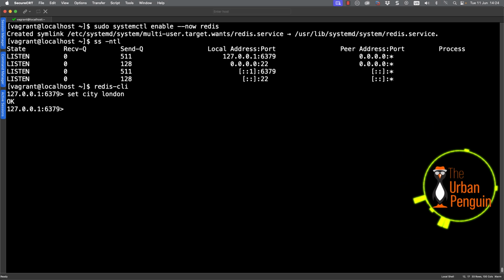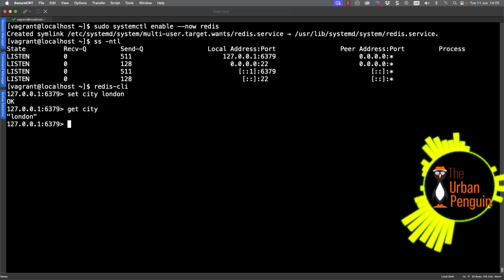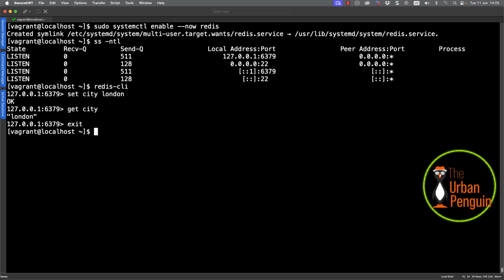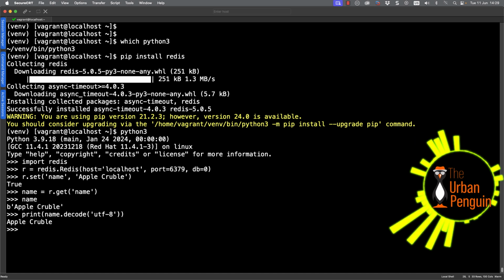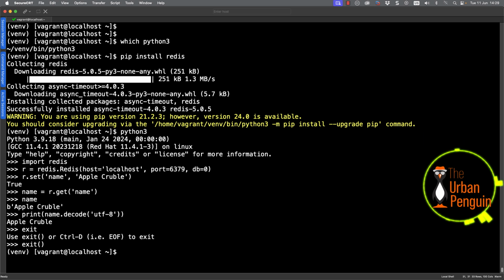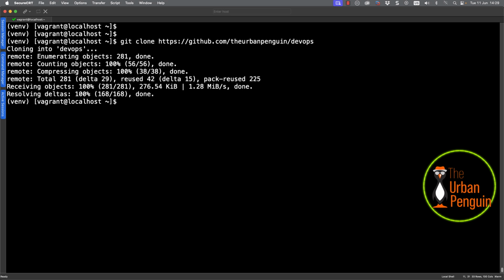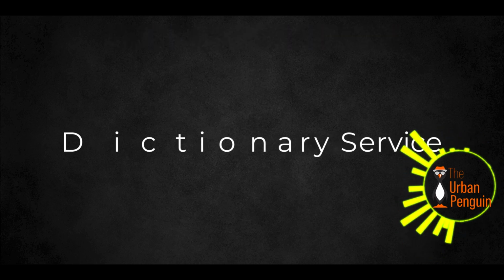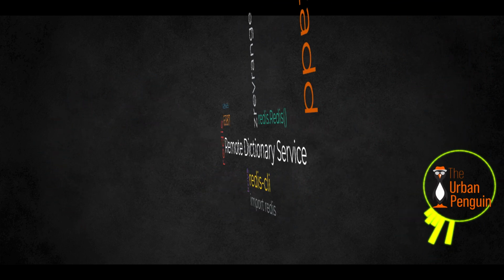Installing Redis, The Remote Dictionary service, on Rocky Linux 9.4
Redis is mainly an in-memory database server, designed to store key and value pairs for remote applications in a microservices environment. The demonstration takes you through the install of Redis on Rocky Linux 9.4 and accesses the server via redis-cli and python applications.